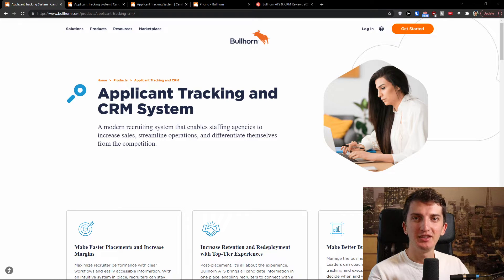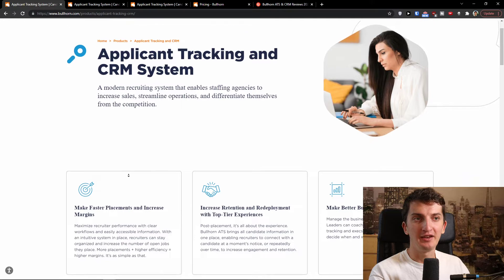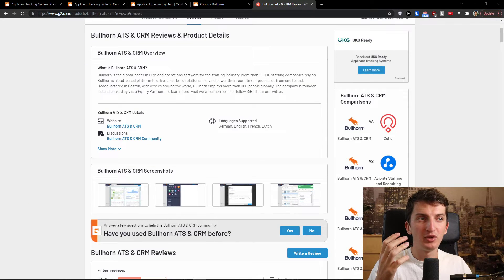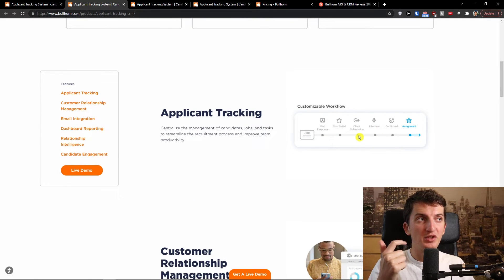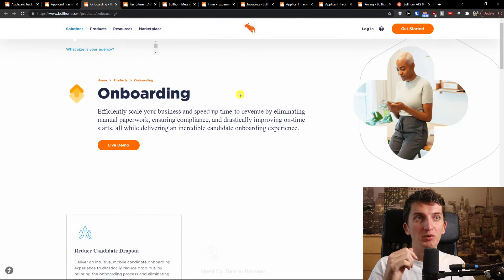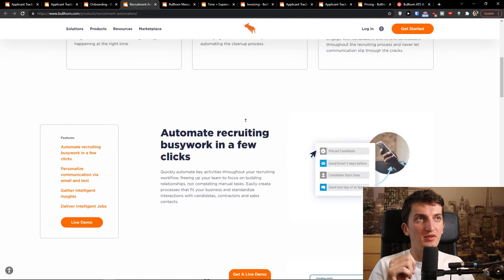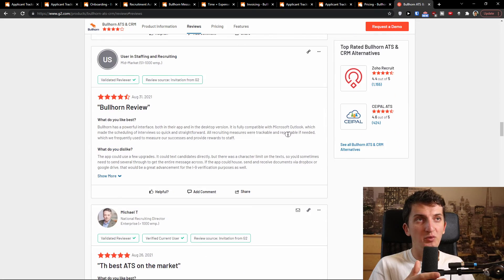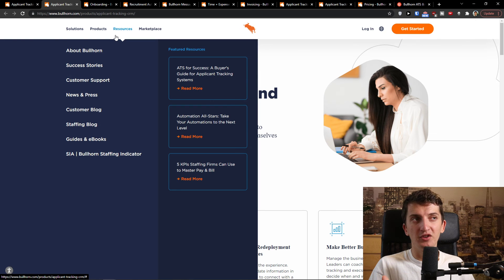Bullhorn ATS Review - Bullhort Tutorial 2022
In this video you will find out Bullhorn ATS